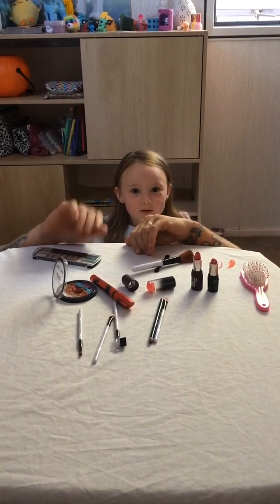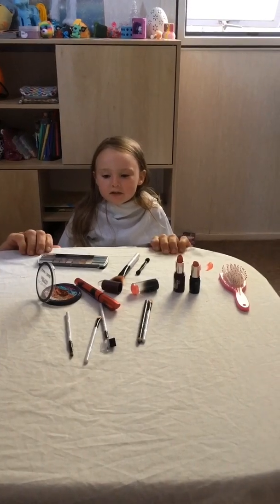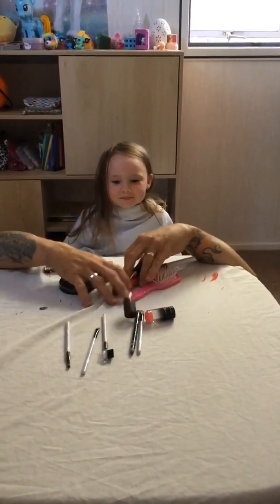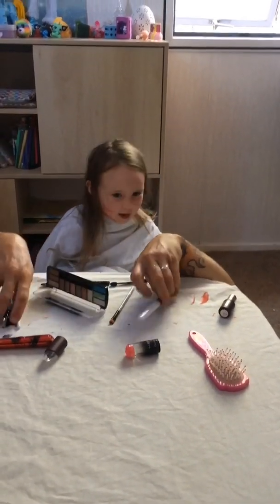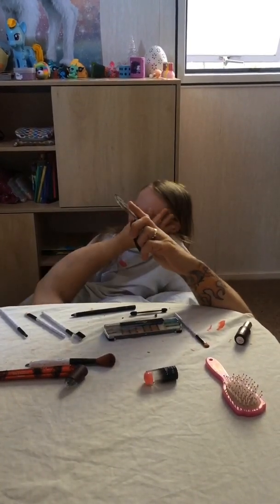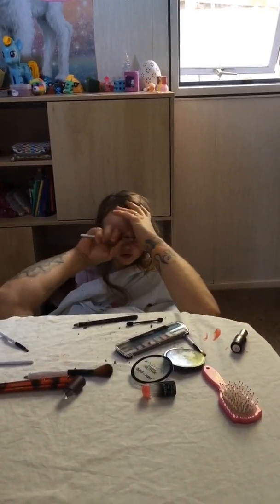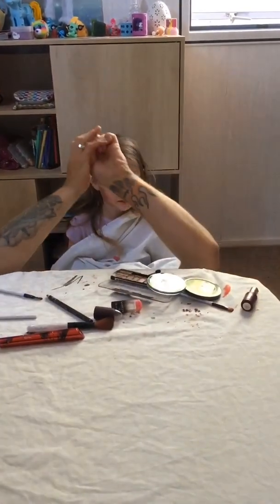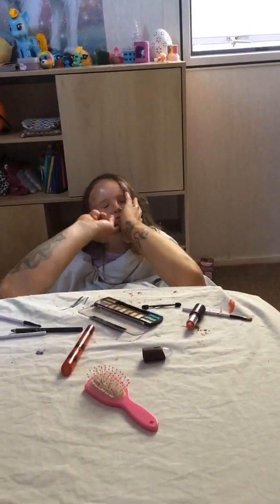(PlayfulVideos) Make-up tutorial (Part-2)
WATCH the second installation to PlayfulVideos Make-up tutorials as things get extra messy!